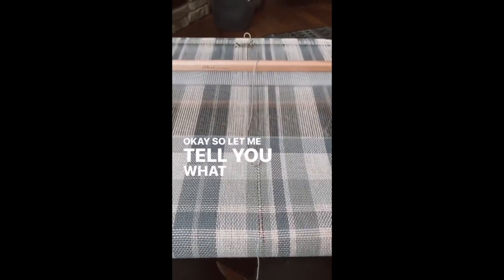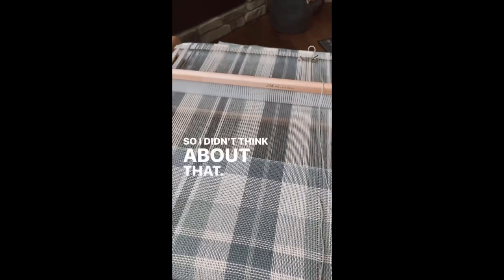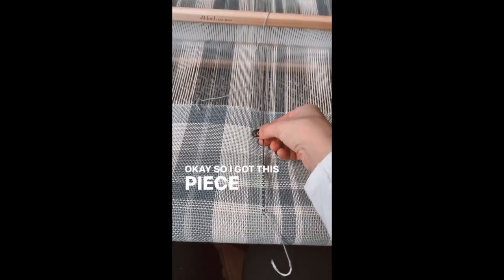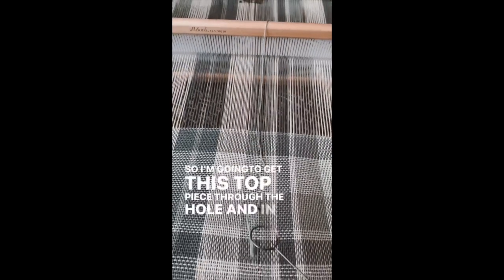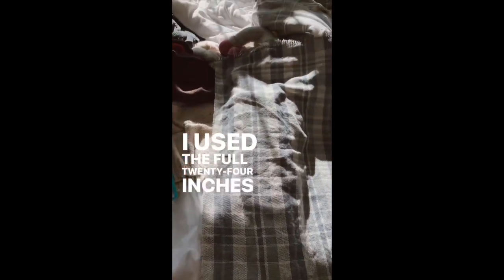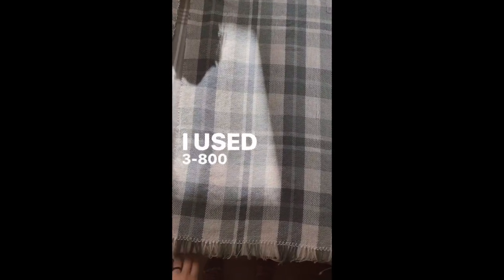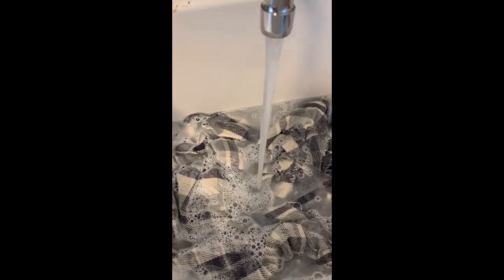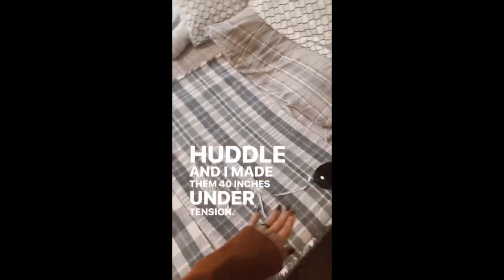Weaving Hand Towels on a Rigid Heddle Loom with 8/4 Cotton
First of all, sorry about the vertical video! I'm making some hand towels from 8/4 cotton yarn.